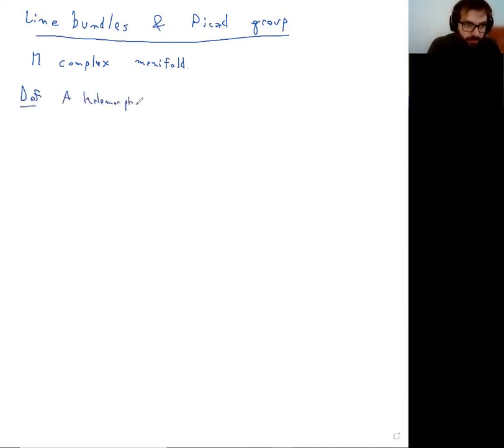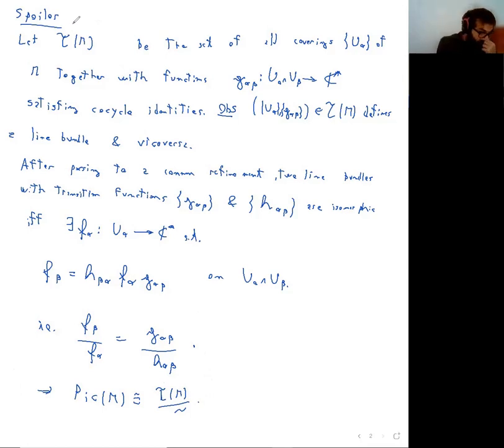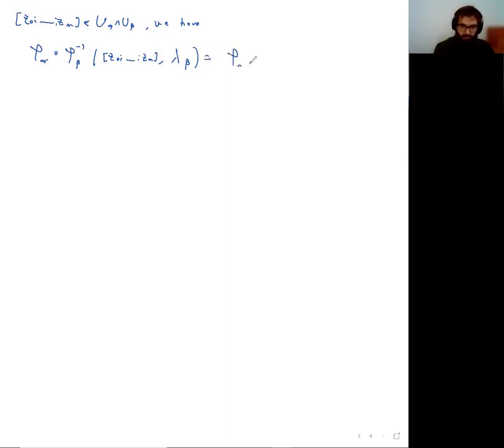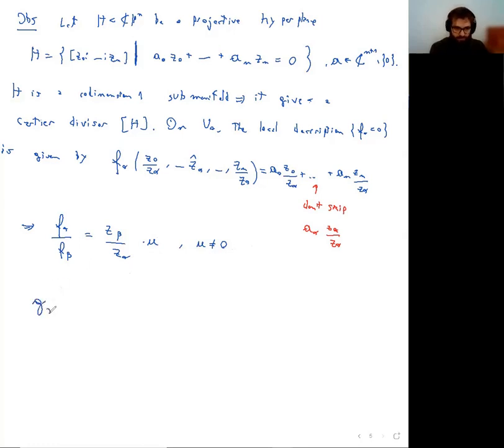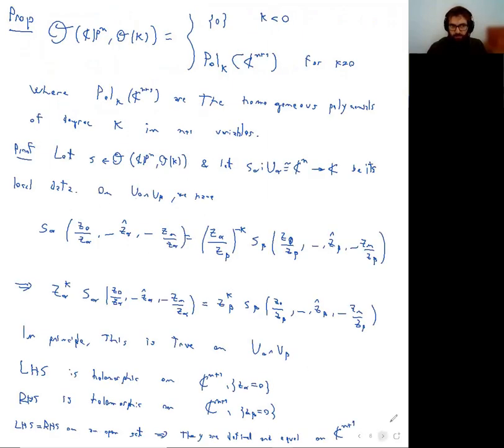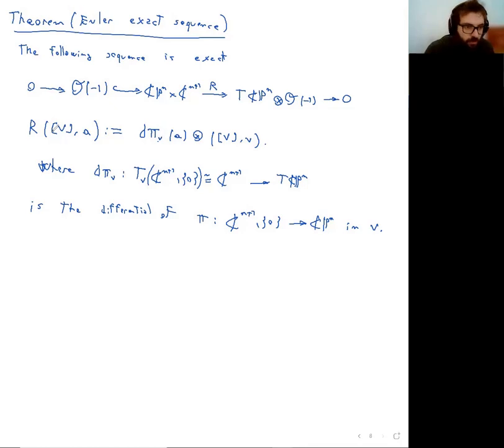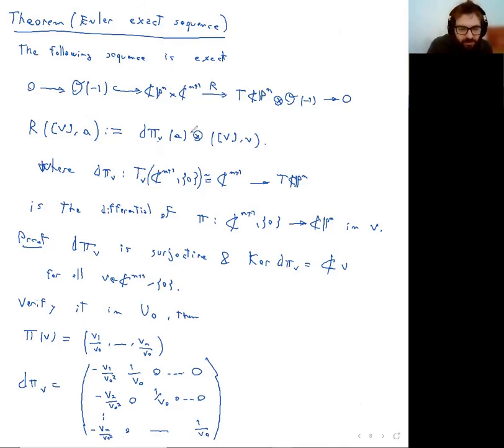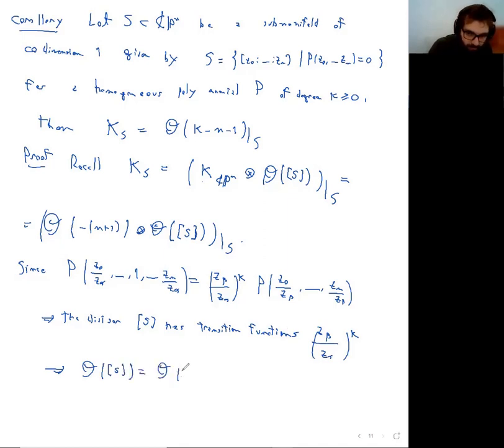[8. Introduction to Fibrations] Picard group and tautological bundle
Today we introduce the group of line bundles over a complex manifold. As an example, we study the tautological bundle and its powers over complex projective spaces.